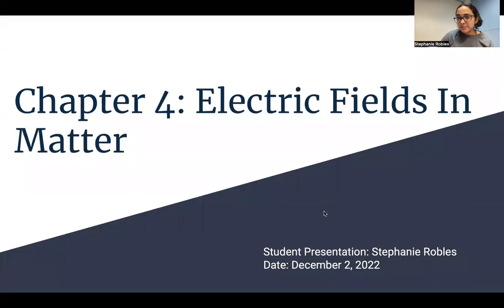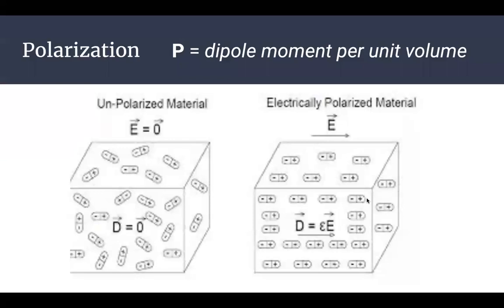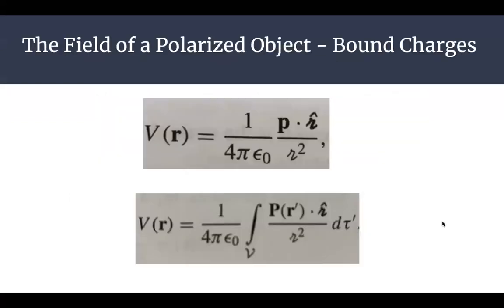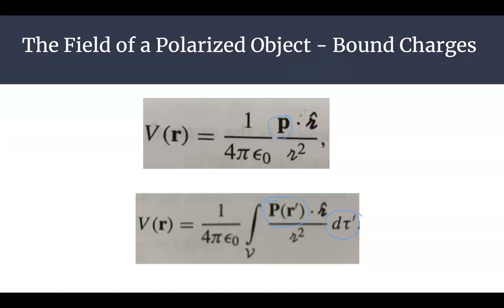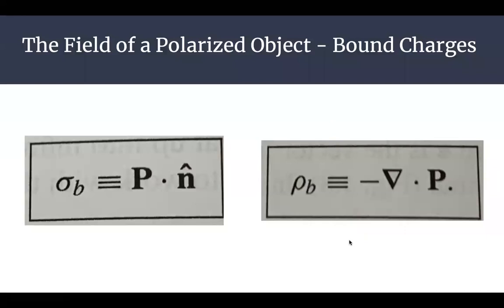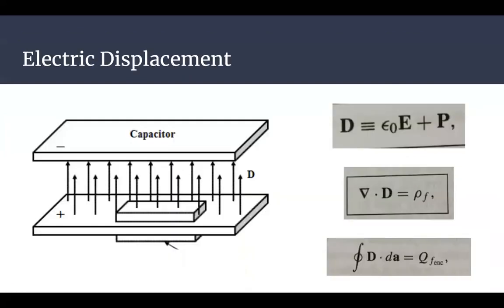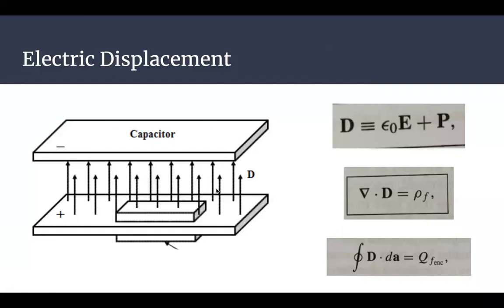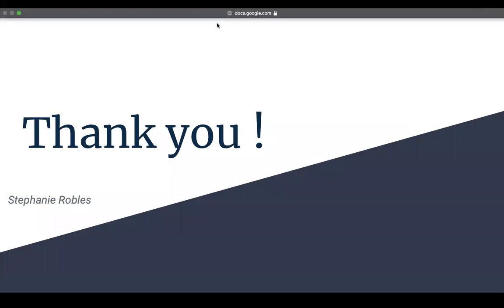Chapter #4 : Electric Fields in Matter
More specifically in this video I go over Polarization, Bound charge, Electric displacement, and electric Susecptability